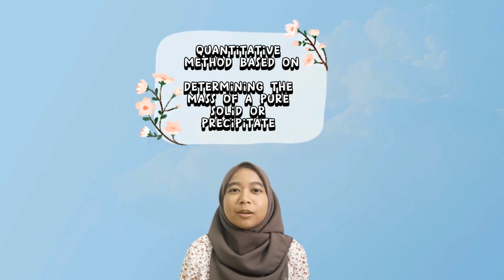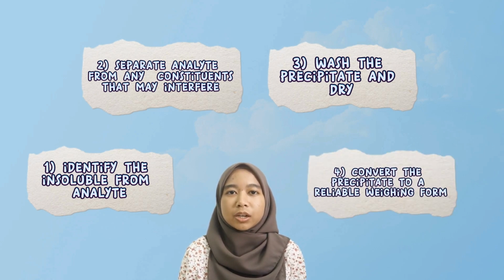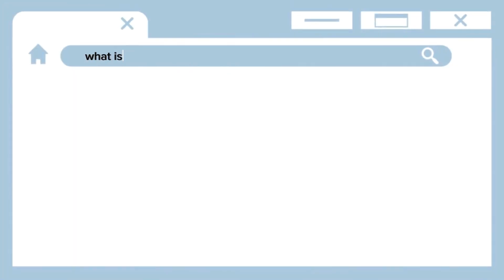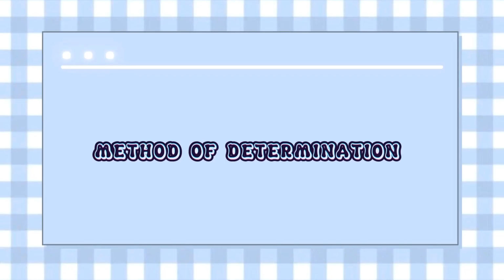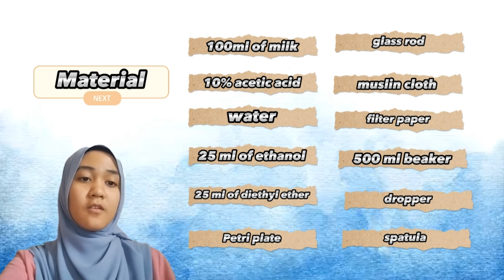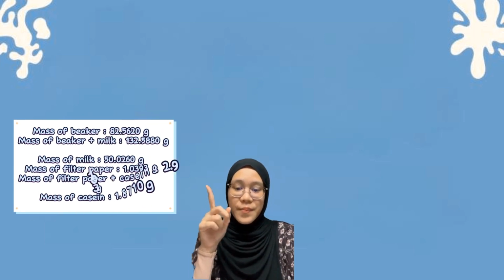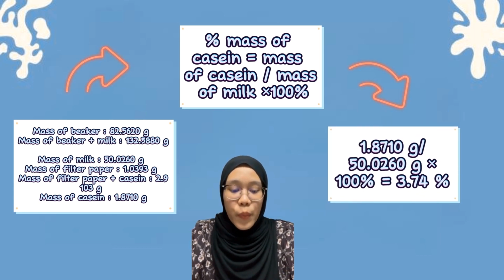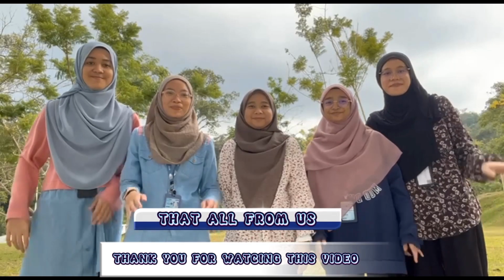CHM256 GRAVIMETRIC ANALYSIS (CASEIN IN MILK)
REFERENCES

Isolation of casein from milk - Bioscience Notes. (2018, July 13). Bioscience Notes.

Harvey, D. (2022, October 30). Precipitation Gravimetry. Retrieved from LibreTexts Chemistry:
(Harvey)/08%3A_Gravimetric_Methods/8.02%3A_Precipitation_Gravimetry

Hawkins, M.D. Calculations in Volumetric and Gravimetric Analysis. London: Butterworths, 1970.

Jones, Loretta, and Peter Atkins. Chemistry: Molecules, Matter and Change. Gordonsville, VA:
W. H. Freeman, 2000. ISBN 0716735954.

1. NURUL IZZATI BINTI MUHD ADLAN (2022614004)
2. NUR FASHA SYAHIRA BINTI MOHAMMAD FADLI (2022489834)
3. SITI ZULAIKHA BINTI SAIDUN (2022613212)
4. AFIFAH NADIAH BINTI ABDUL HADI (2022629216)
5. NUR'AIN BINTI NGADNAN (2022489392)